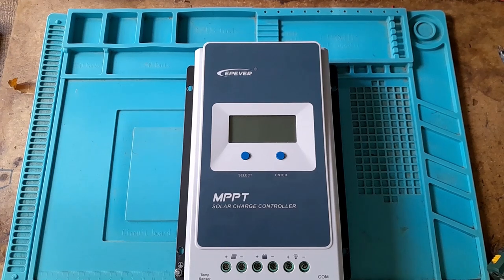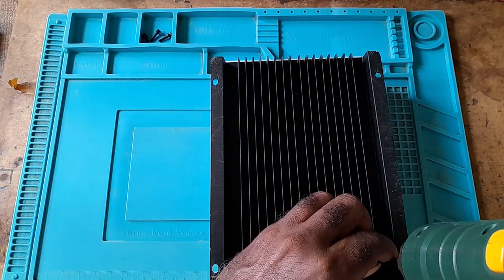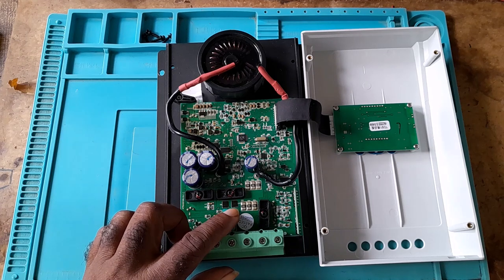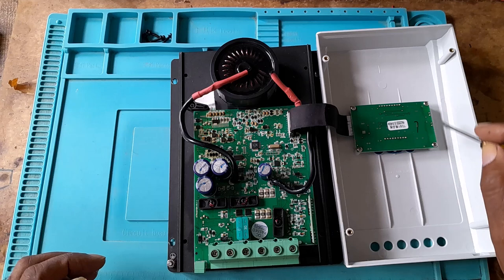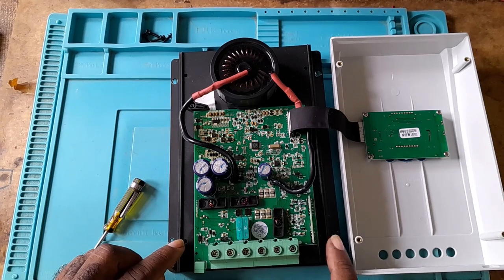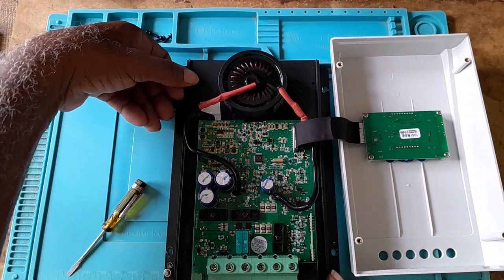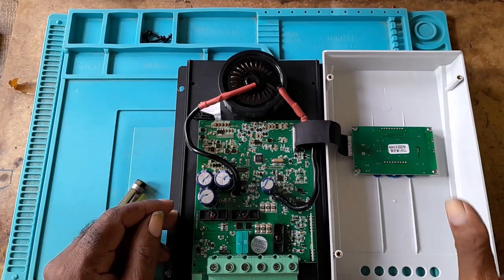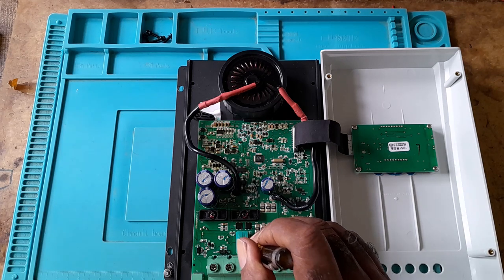EPEVER Tracer MPPT Solar Charge Controller Inside Look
I'm taking a look at the Tracer AN 4210 Solar Charge Controller.
In this video I'm looking at the EPEver Tracer AN MPPT charge controller which I purchased from Amazon, when i saw the add the controller hard the sine tracer at the top but i receive one without the sine whitch i think is a clone. It work for 3 days and stop
I open it up, to look inside the case run some test but did not find anything i think those clone have a software or firmware problem.